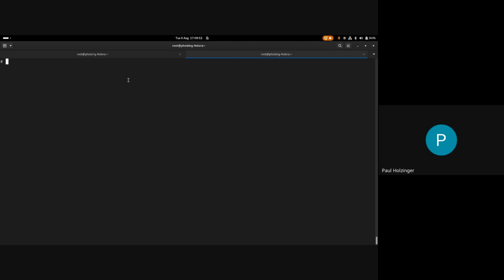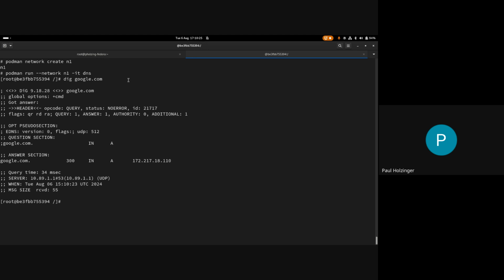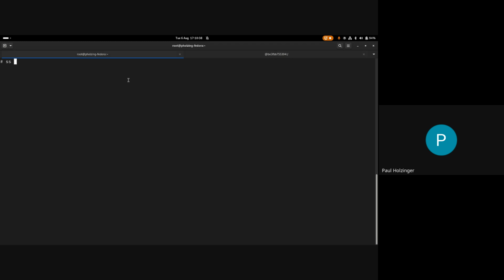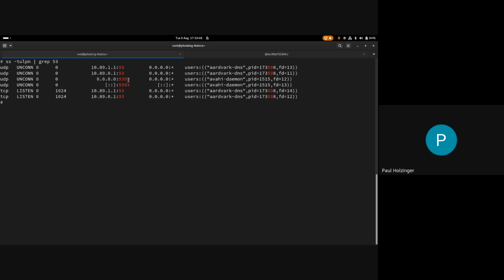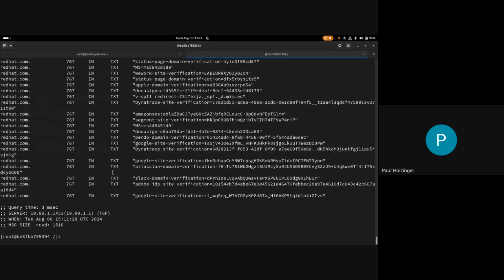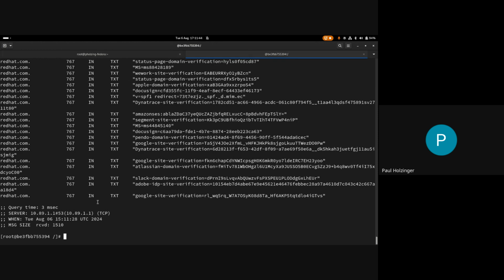Podman Community Meeting, August 6, 2024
Podman Community Meeting Topics
  * 00:00 - Intro
  * 01:30 - Podman v5.2 Updates
  * 05:25 - Podman aardvark DNS TCP
    * 07:00 - Demo
  * 12:00 - Statement about EOL date discussion
  * 23:57 - Wrapup